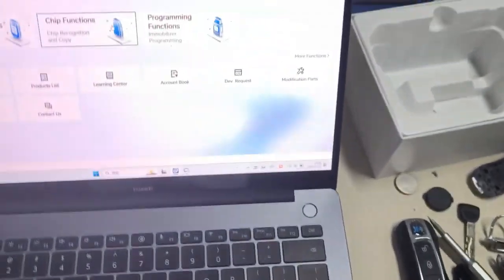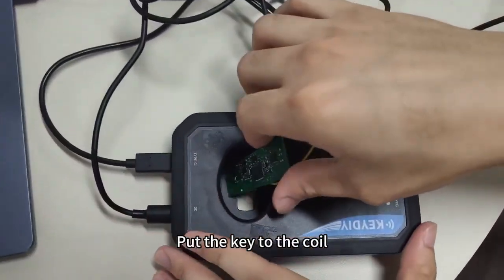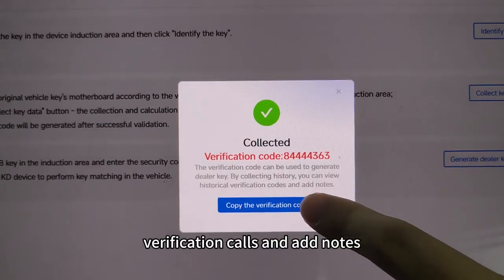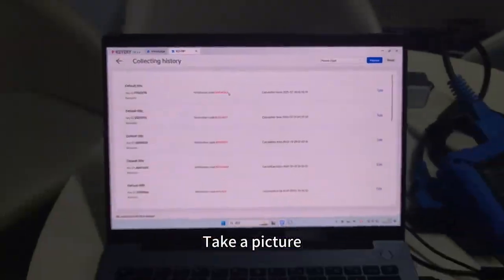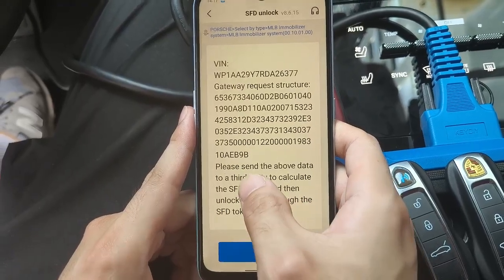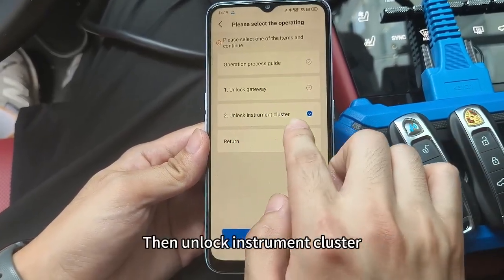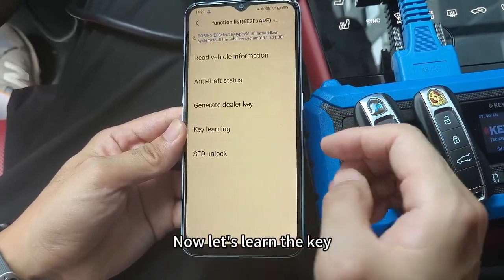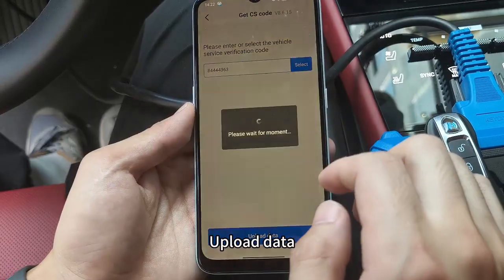How to Use Keydiy KD X4 + KD-MP to do 2024 Porsche Cayenne MLB Key programming - obd2shop.co.uk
This video shows you how to use Keydiy KD X4 key programmer and Keydiy KD MP Tool to do 2024 Porsche Cayenne MLB Key programming.
Skype: OBD2Tool.co.uk